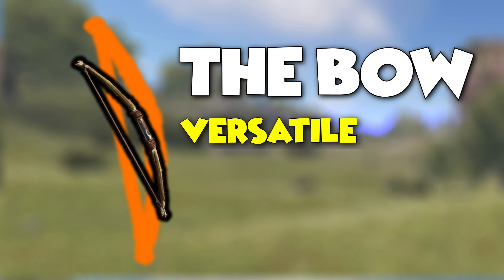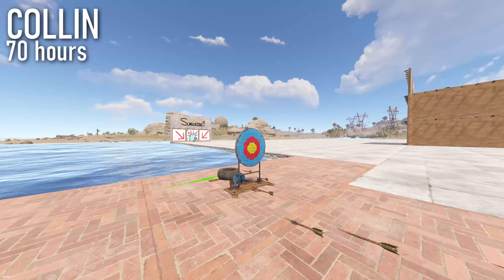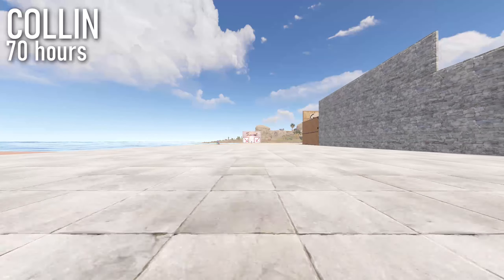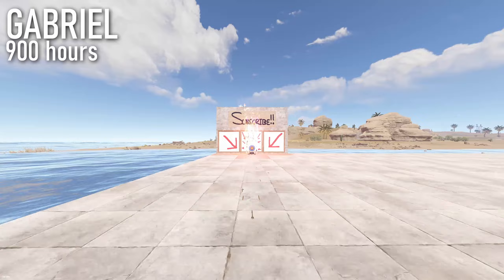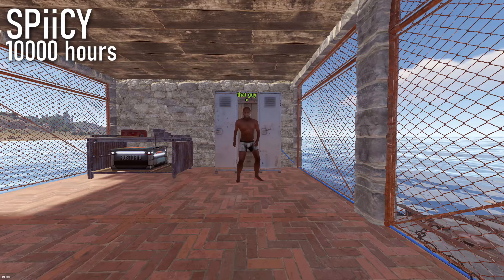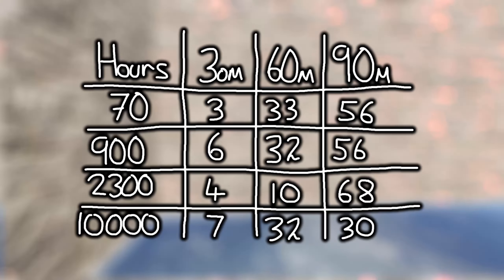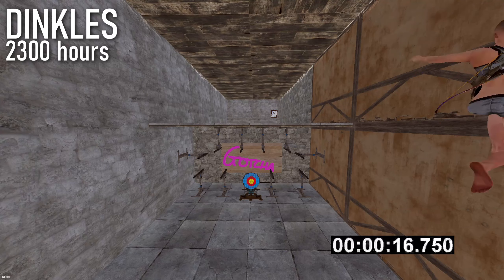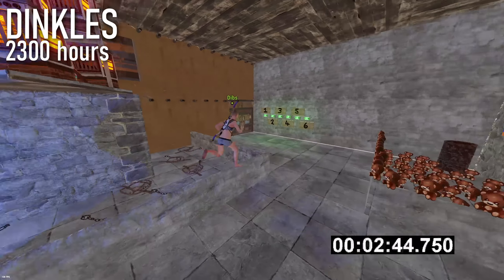Have High Hours Forgotten their Bow Skills? - Rust Ft. SPiiCY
All Rust players have used a bow at some point, but have high hour players forgotten the skills required to rush through the early game with success? Today we challenge SPiiCY and 3 other Rust players with varying hours to find out once and for all who can use the bow the best, prim locked low hours or high hour chads?

What is Rust? Rust is an INTENSE PVP multiplayer survival game that I've played for THOUSANDS of hours. I've gone on MASSIVE Solo adventures, clan wipes, HUGE raids and just about every experience under the Sun. It's a game that can have the most intense nail biting moments, or you can spend hours doing nothing interesting, The way the cookie crumbles can never be predicted and of course I save the absolute best bits for you guys. Whether it's PvP moments, epic counter raids or my clan messing with each other, everything you need to experience Rust is right here on the Max Mears channel. I hope you enjoy, peace.

Recorded with OBS Studio, edited with Audacity and Sony Vegas Pro.